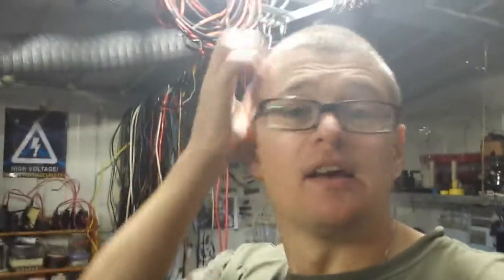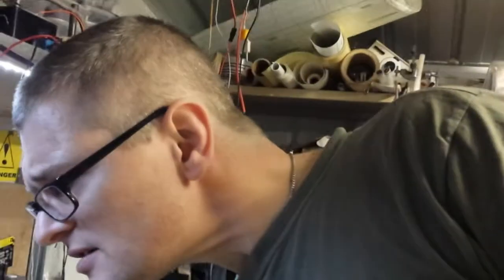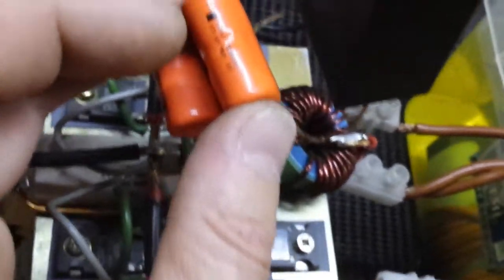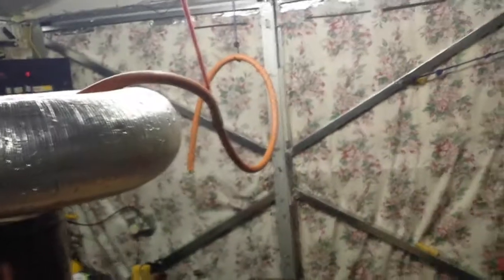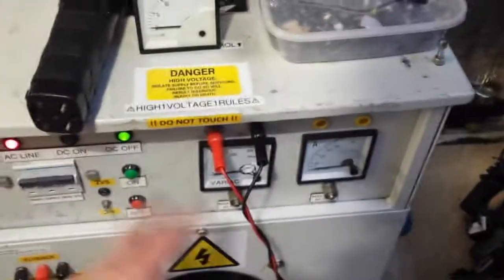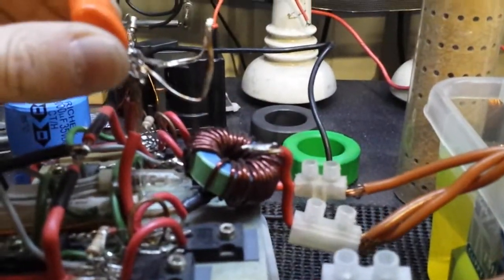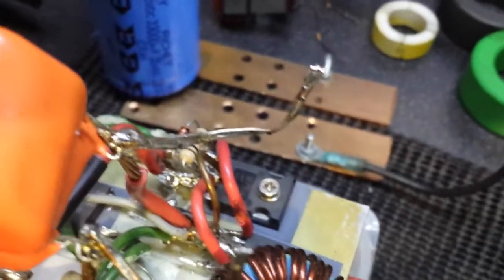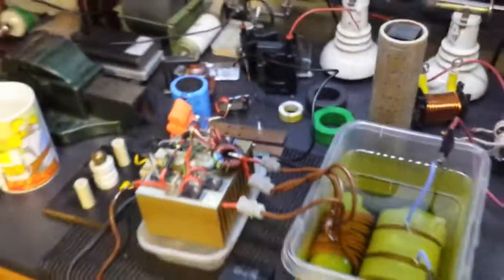X-ray transformer multi mosfet zvs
Hi guys,
Here a xray transformer on ferrite core running of multi mosfet on ZVS